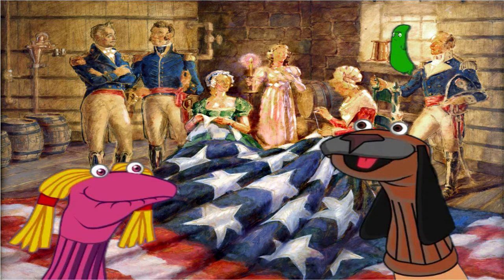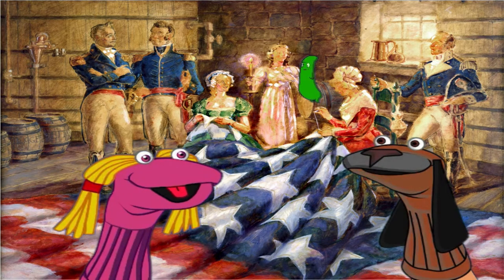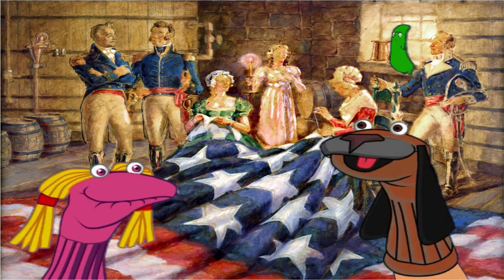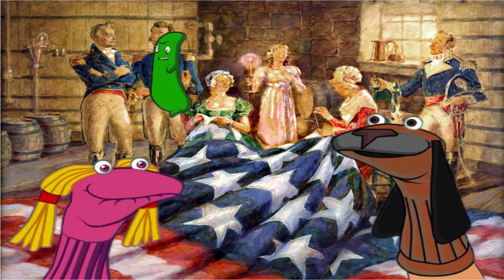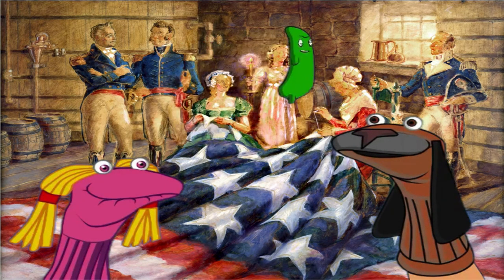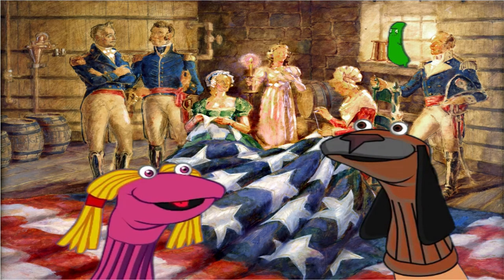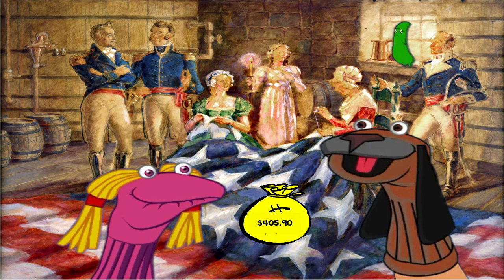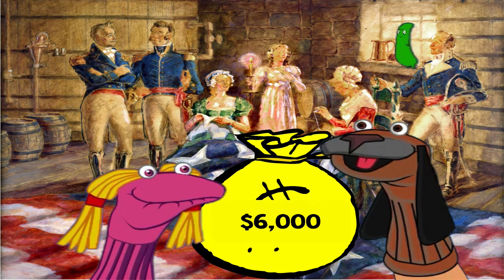Star Spangled Banner Video Fact 3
Mary Pickersgill was paid $405.90 to sew the flag that flew over Ft McHenry. It became known as the Star Spangled Banner.